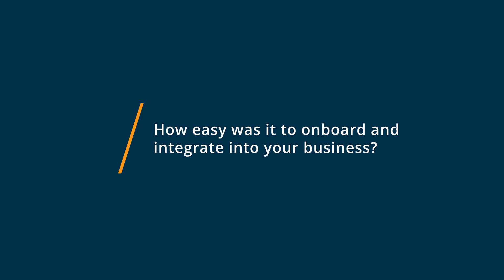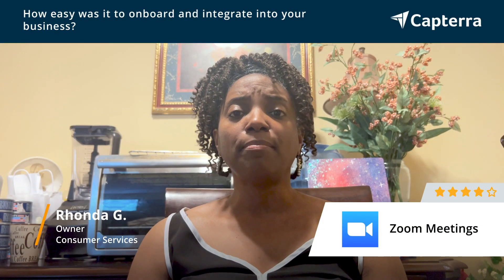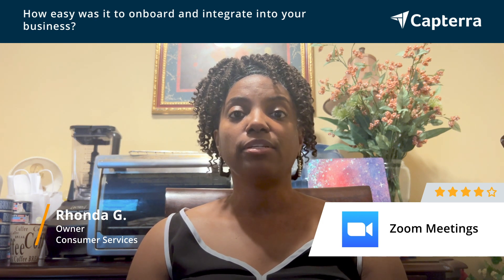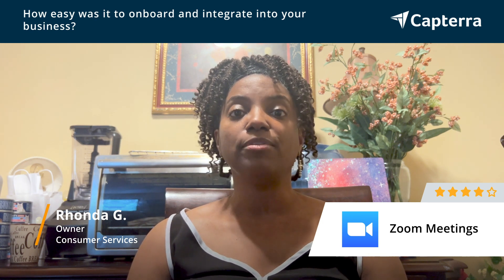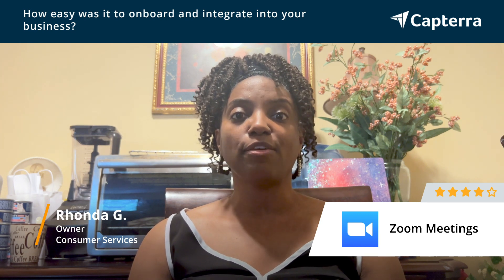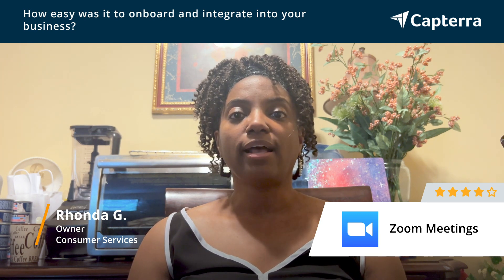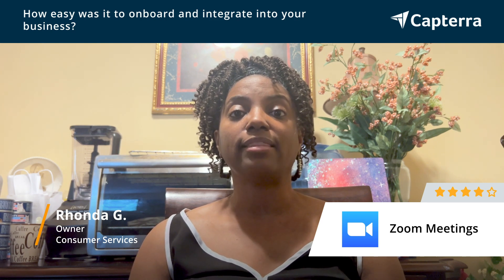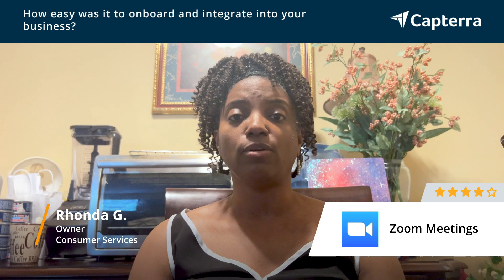Zoom Meetings Review: Zoom Best Option for Virtual Meetings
"Zoom Meetings Review 2023.

0:00 Intro
0:10 What other software products did you consider or switch from?
0:29 What were the reasons you chose Zoom Meetings?
0:58 How easy was it to onboard and integrate Zoom Meetings into your business?
1:52 What recommendations do you have for others considering Zoom Meetings?"